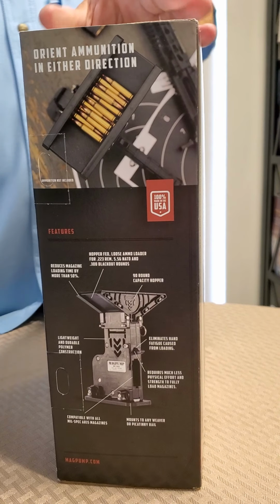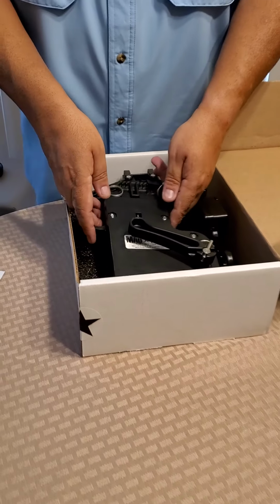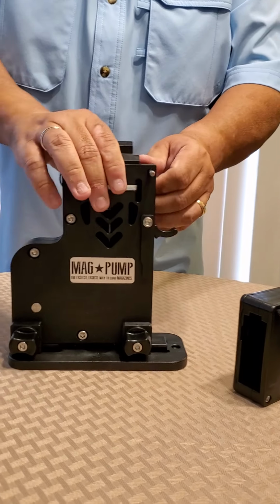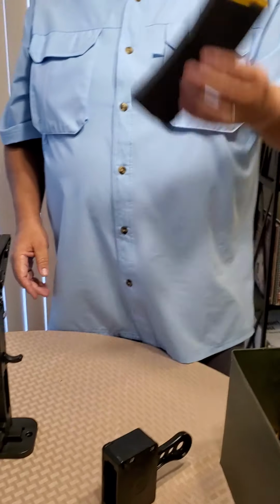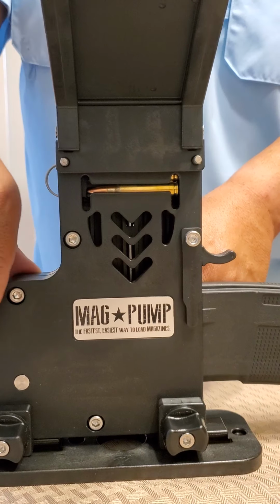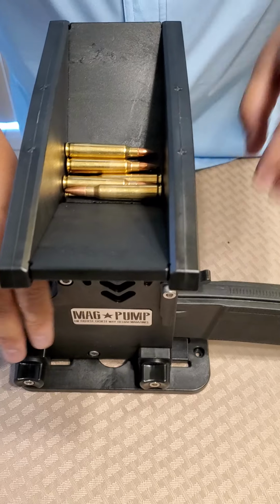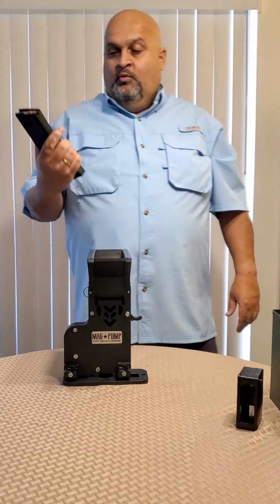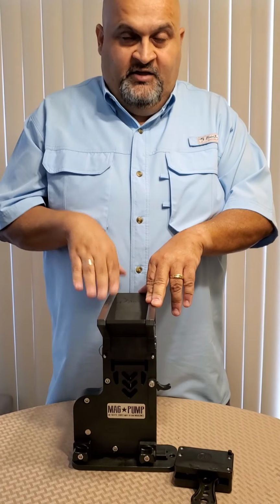Mag-pump for (AR15)5.56 .223 300BK